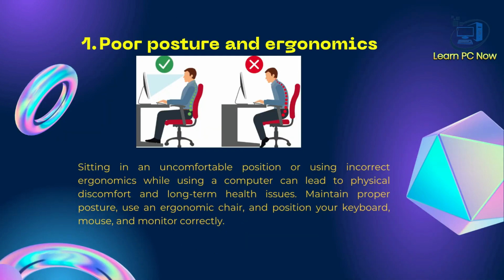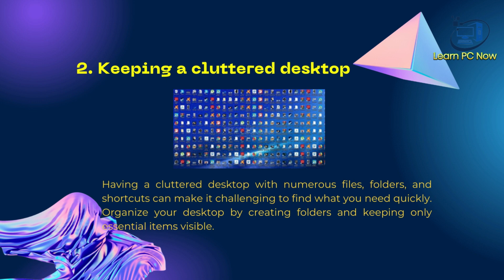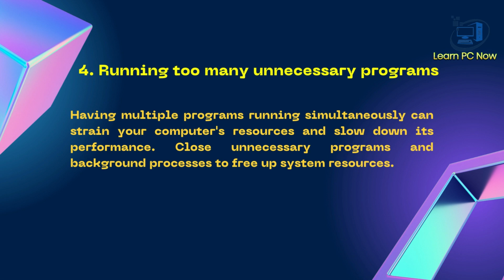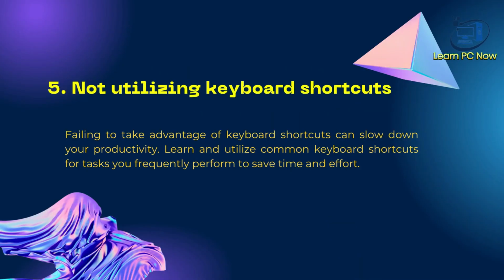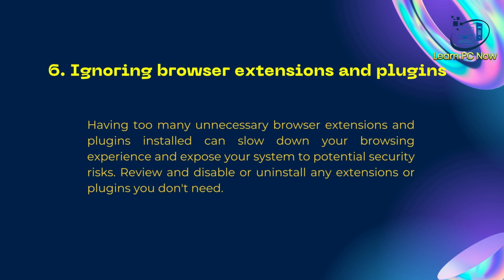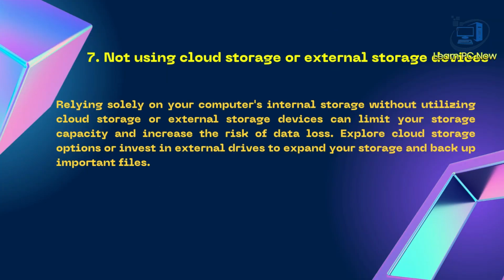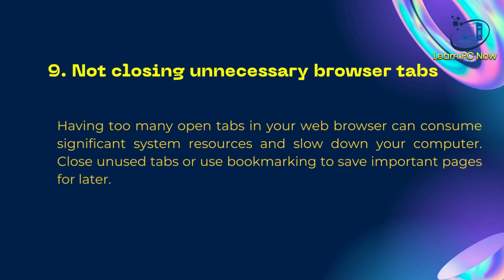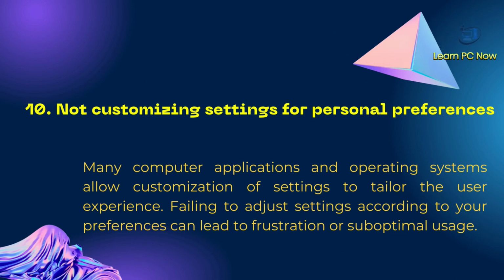10 Ways You're Using Your Computer Wrong way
Are you making the most out of your computer? In this video, we reveal 10 common mistakes people make while using their computers and provide practical tips to optimize your computer experience. From simple keyboard shortcuts to advanced system settings, we'll help you unlock the full potential of your machine. Don't miss out on these essential computer usage tips!